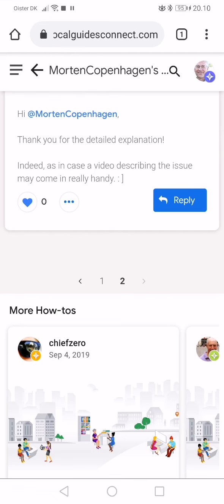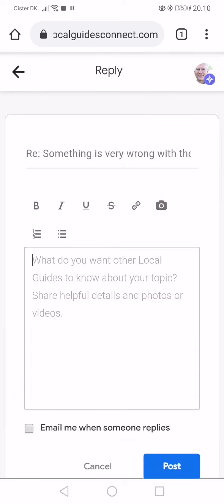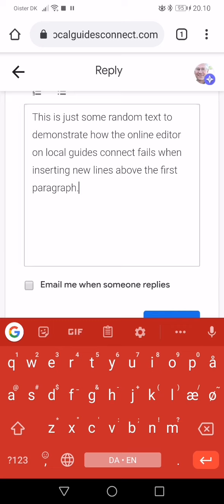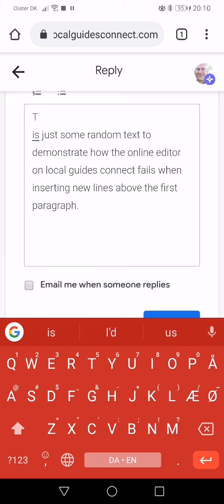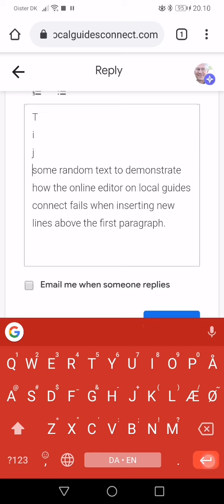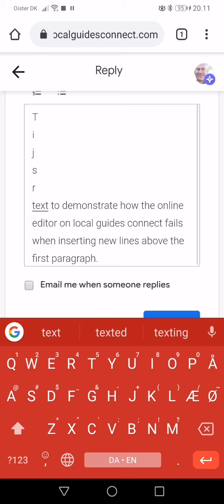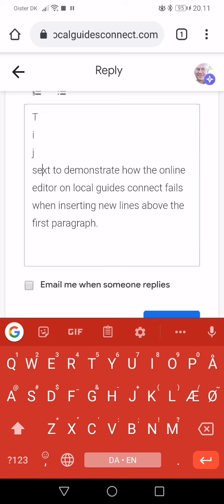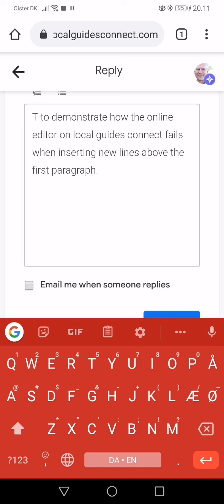Scrambling error when inserting new lines above first paragraph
Error # 1 in localguidesconnect.com online editor